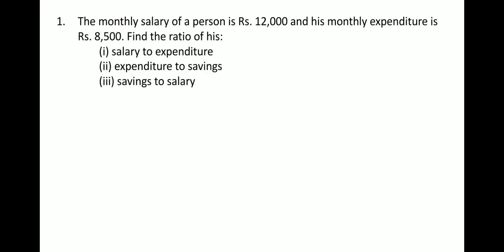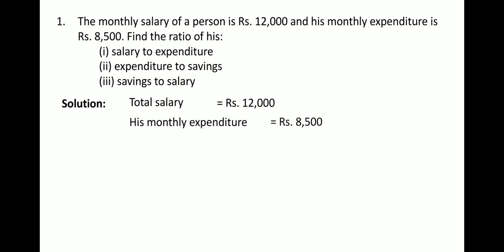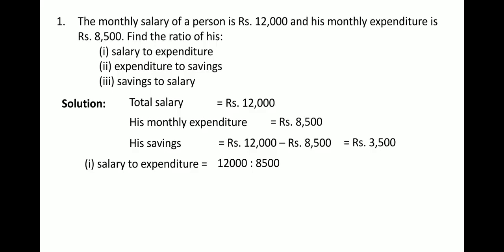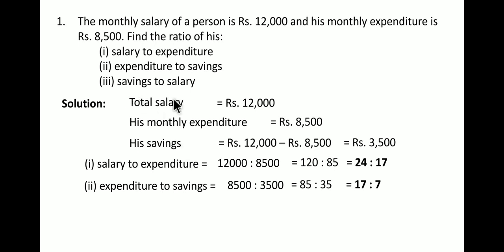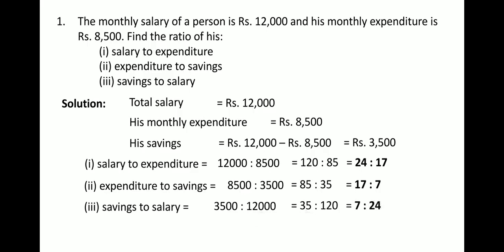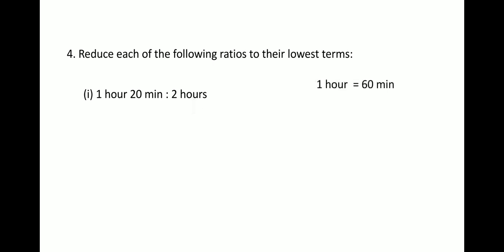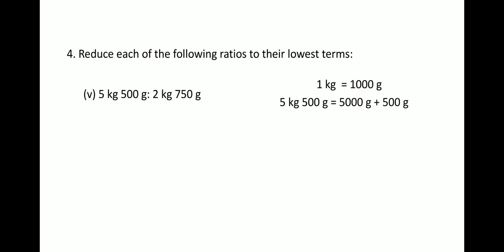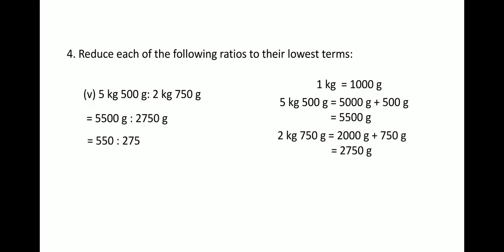Exercise 11 B